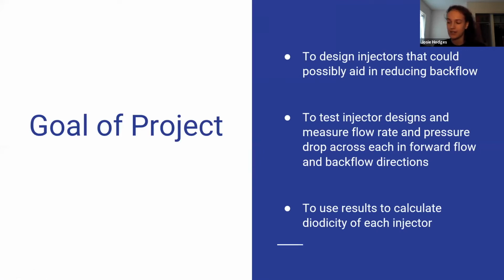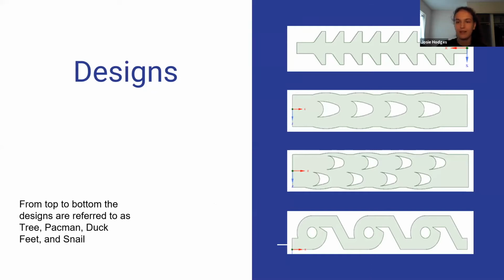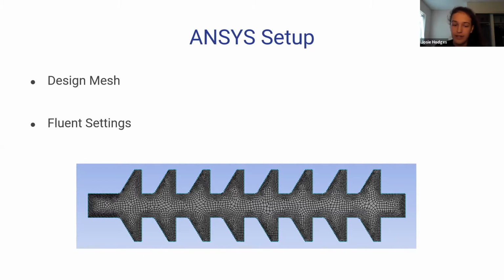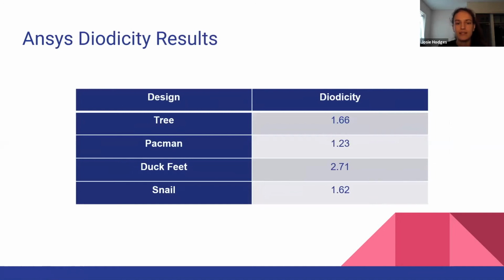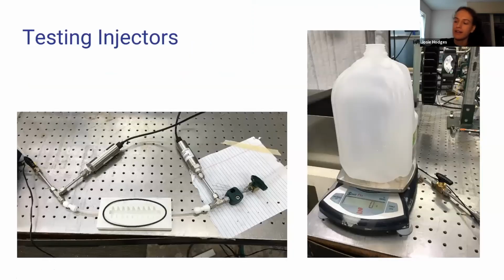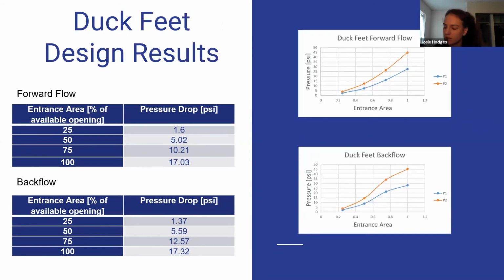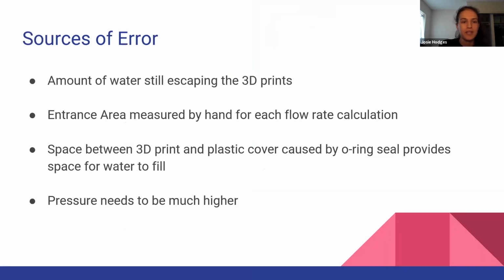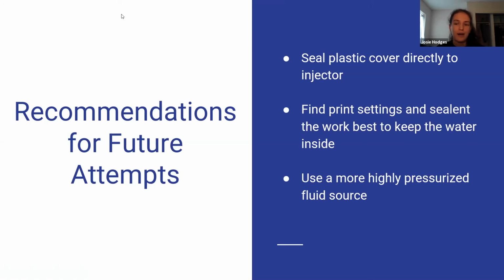Josie Hodges ALPIP Student Presentation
Topic: Study in Diodicity of Fluidic Diode Injector Designs